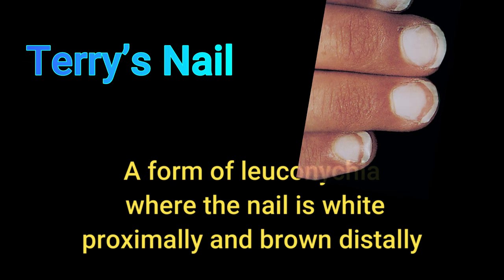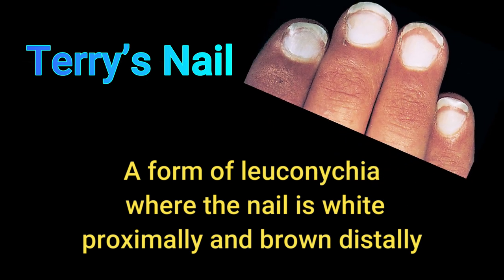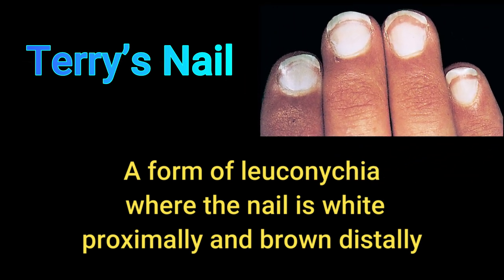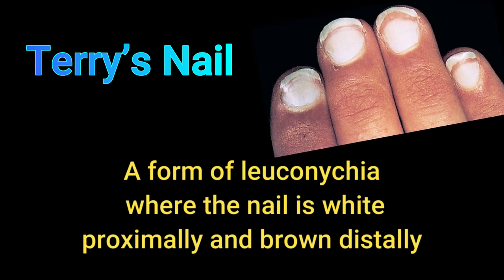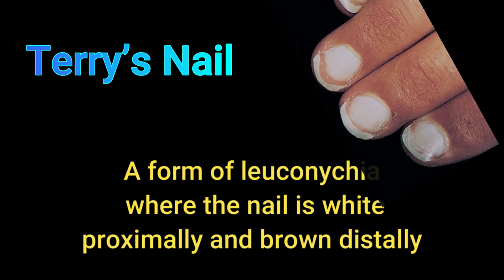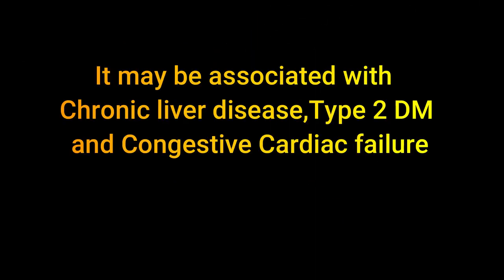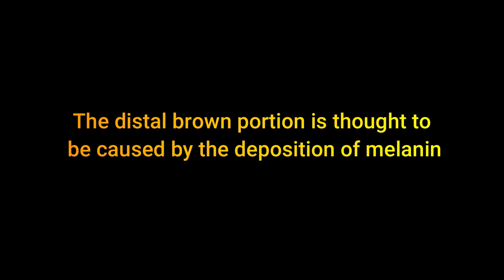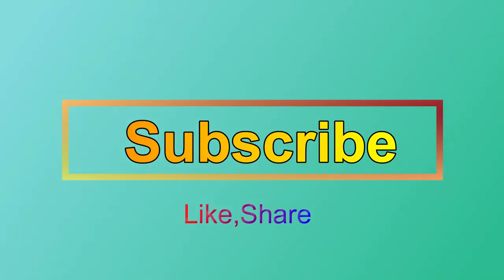Half and half nail (Lindasy's nail) and Terry's nail || Brown nail pigmentation || Nail in CKD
This is a medical educational video showing Half and half nail (Lindasy's nail) and Terry's nail || Brown nail pigmentation || Nail in CKD.These may be found in several conditions

0:00 Intro
0:05 Disclaimer
0:10 Salam and Welcome
0:25 Lindsay's and Terry's nail
0:32 Video of Lindsay's nail
1:12 Terry's nail
1:50 Thanking